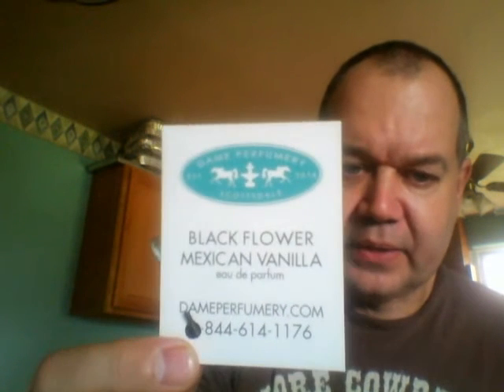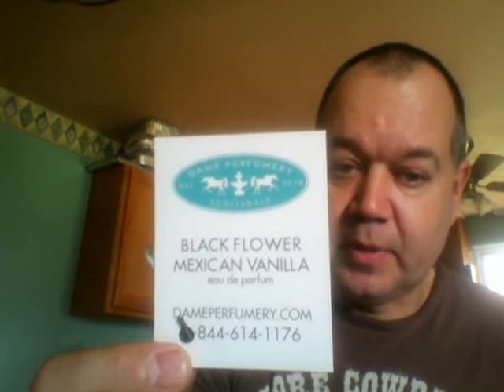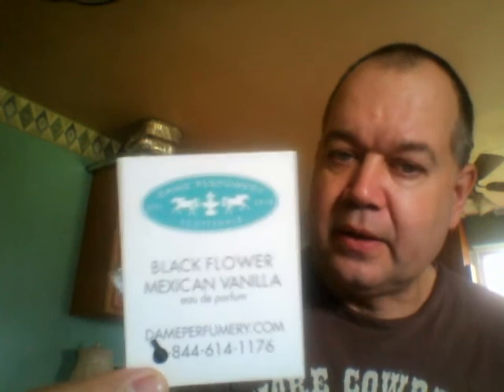Black Flower Mexican Vanilla by Dame Perfumery Review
A nutmeg vanilla with some florals thrown in.